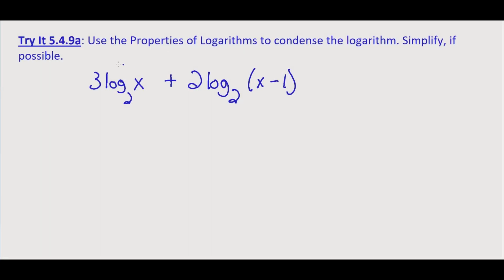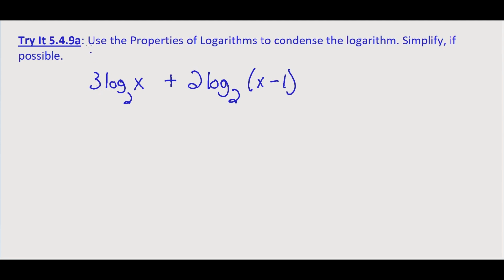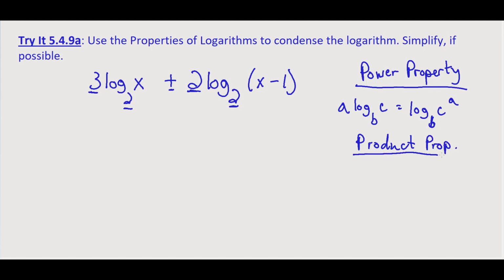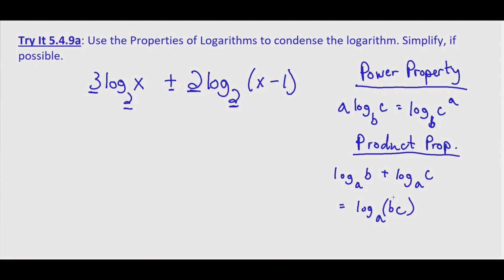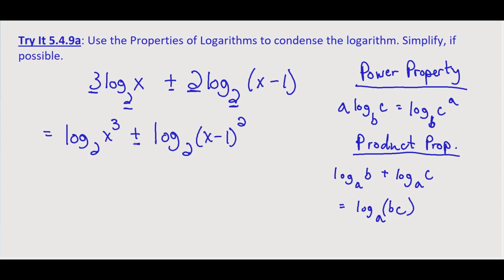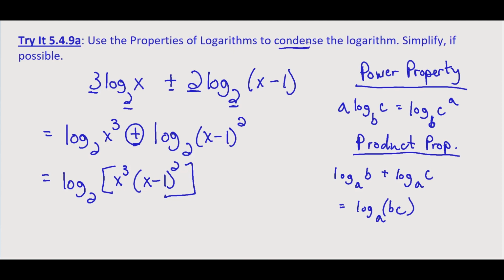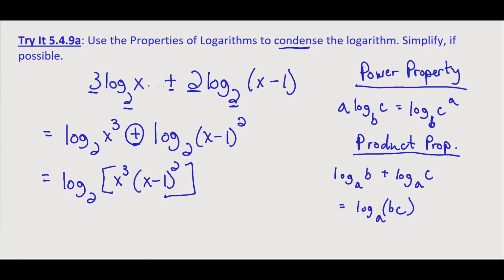Algebra IIB Try It 5 4 9A